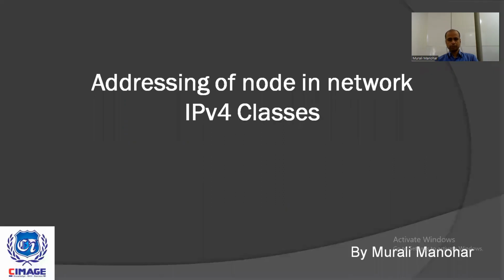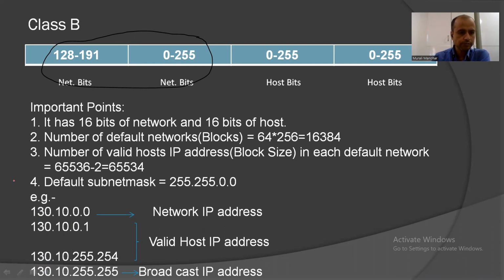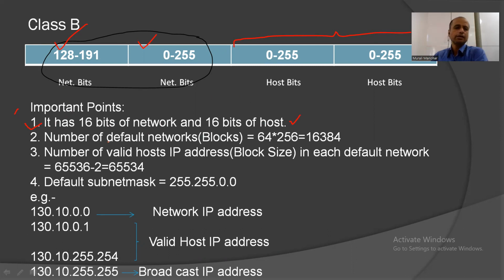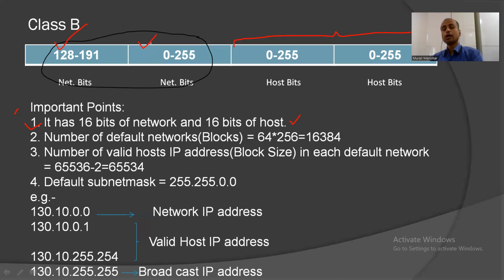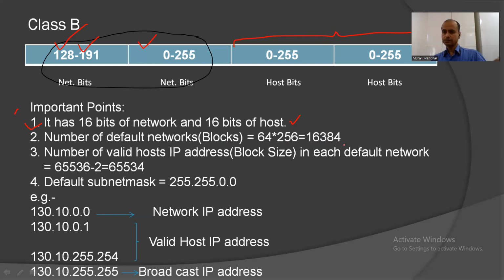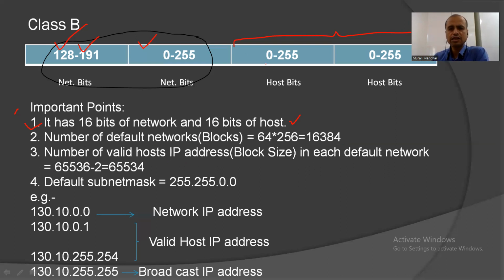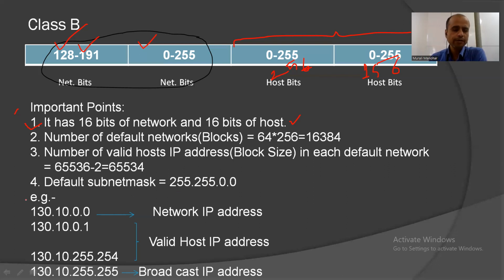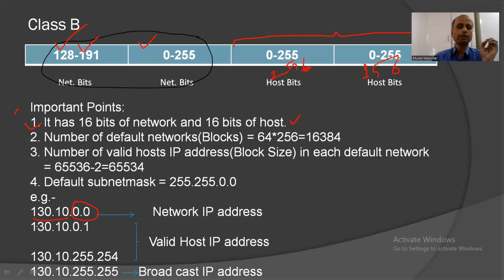IPv4 Classes - Part 2